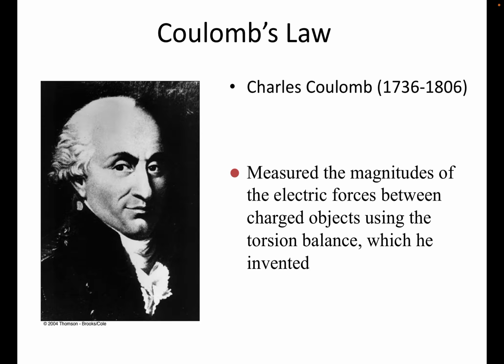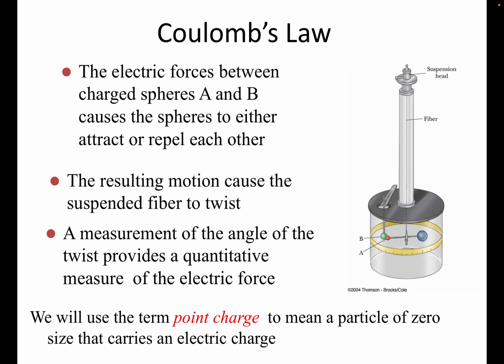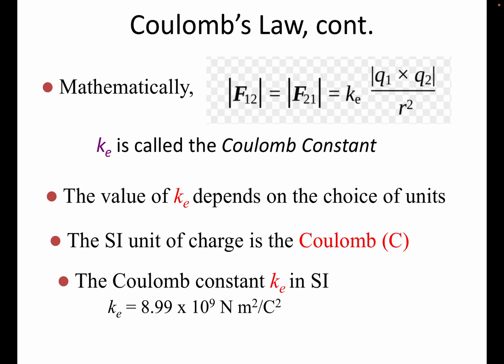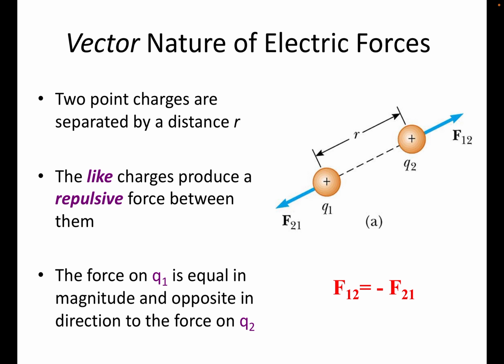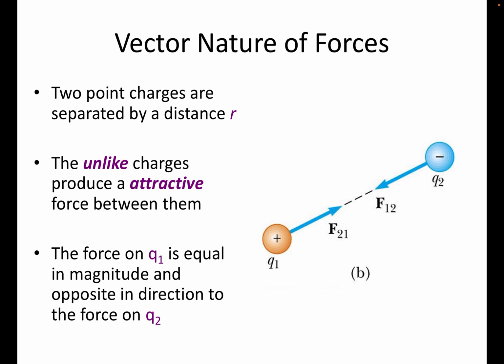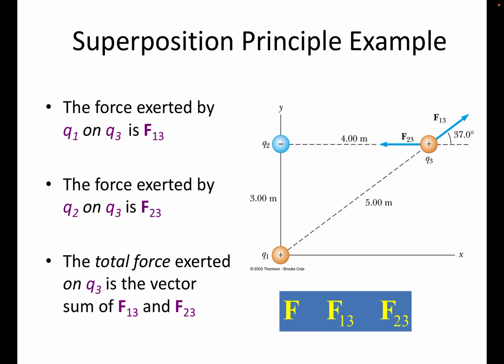10.3 Coulomb's Law